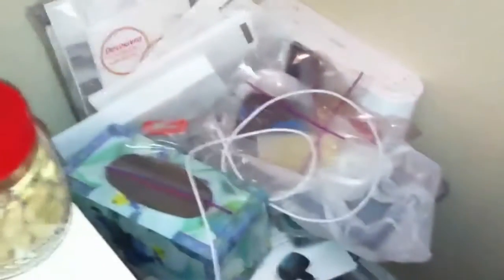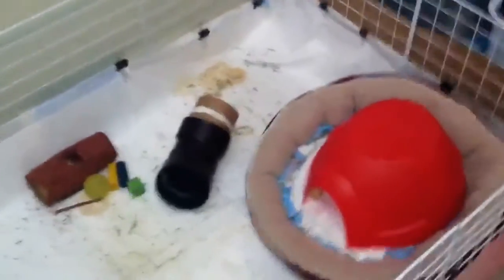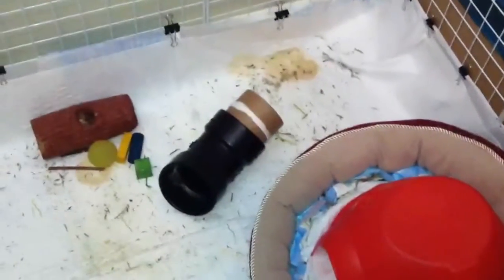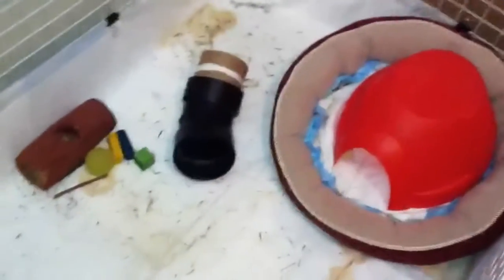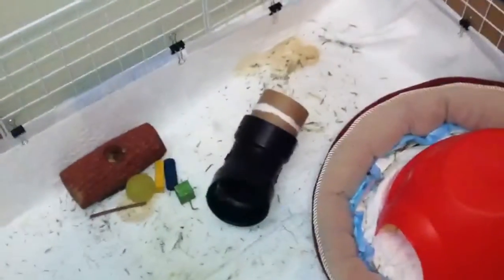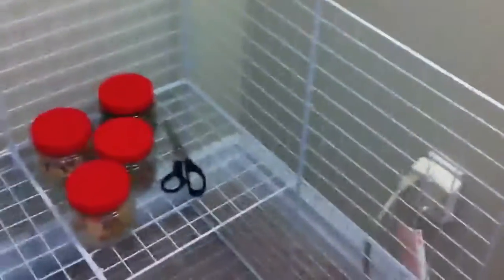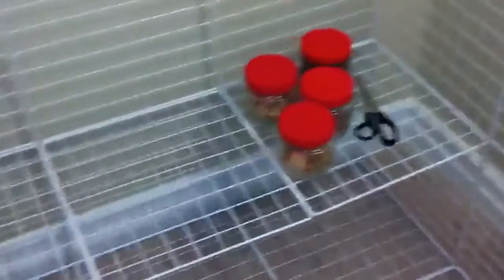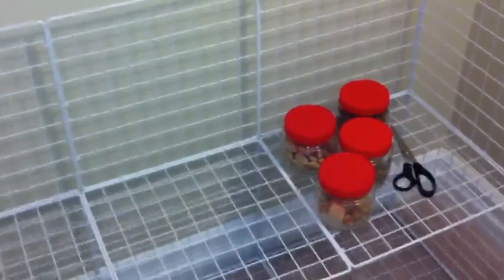GUINEA PIG 3-TIER-CAGE, PART 1 OF 2